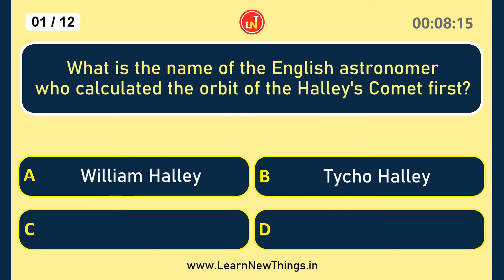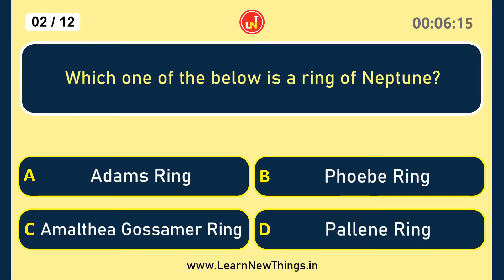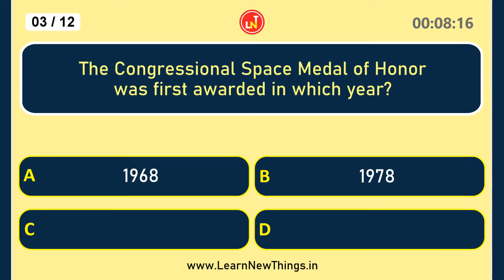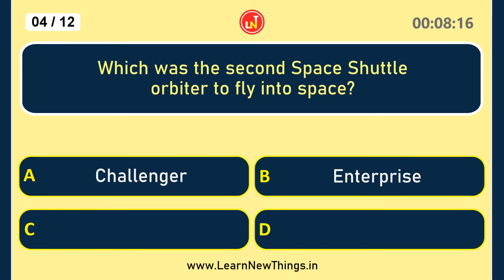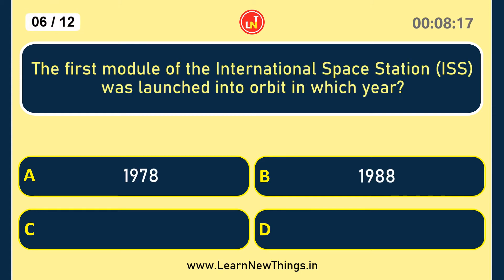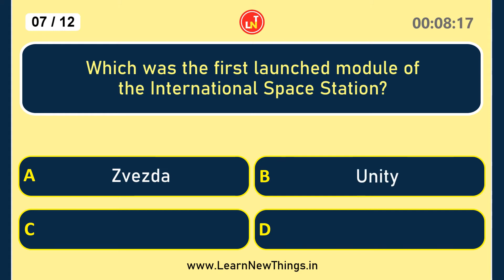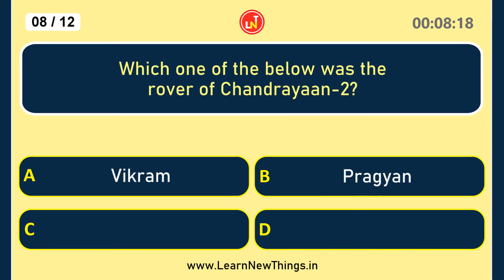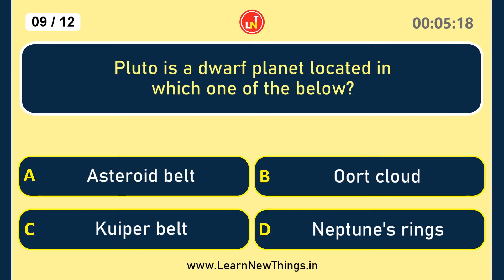Space Quiz - Part 11 | 12 Questions | Astronomy Quiz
In this video, 12 important questions from the topic space are asked. Below are some of the questions in the video:

Pluto is a dwarf planet located in which one of the below?
Satish Dhawan Space Centre is located in which place?
Which was the final crewed mission of NASA's Apollo program?